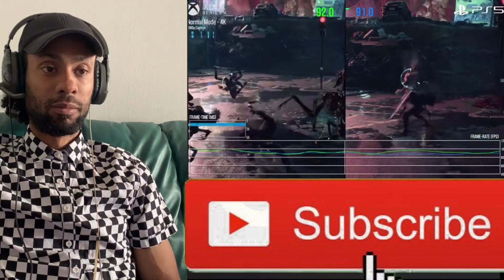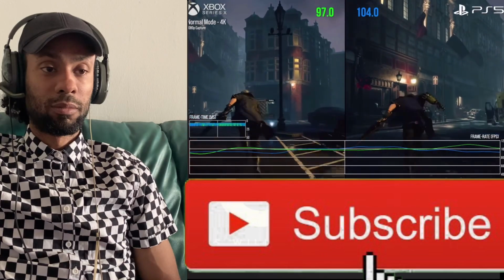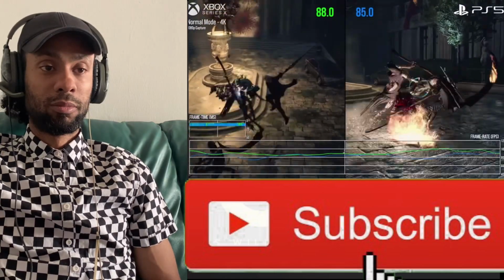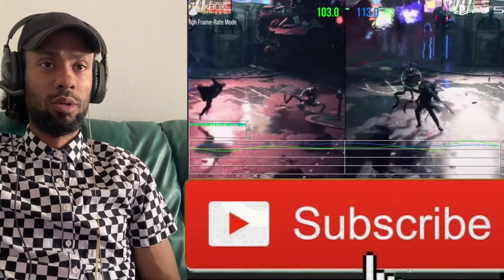PS5 VS Xbox Series X The First Face-off who has better Graphics & Speed Digital Foundry Reaction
Welcome to PLC85, we enjoy gaming and making reaction videos.

If you'd like to keep updated